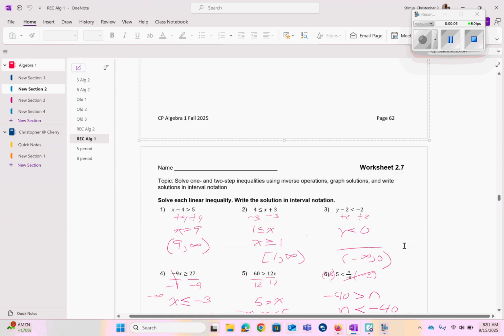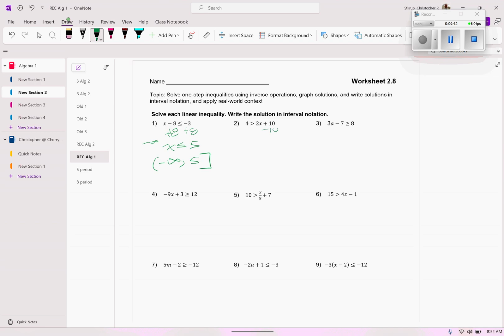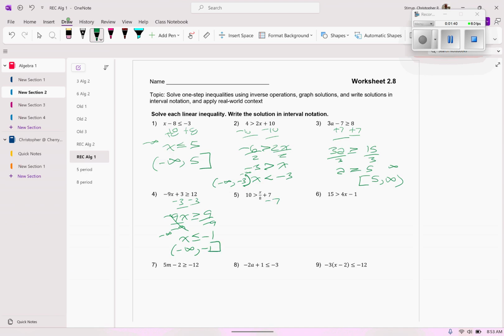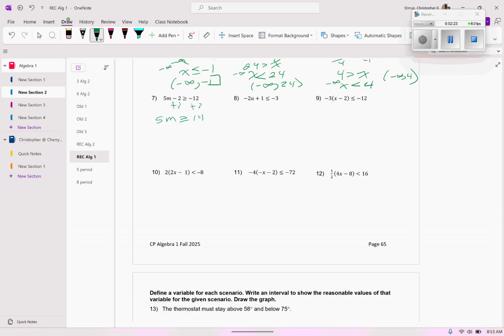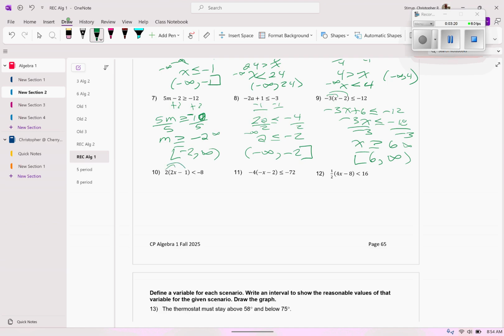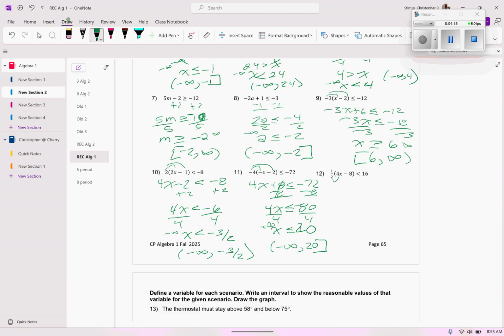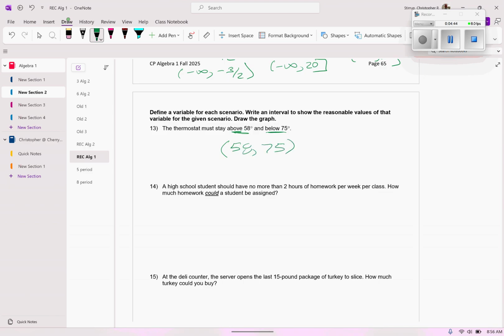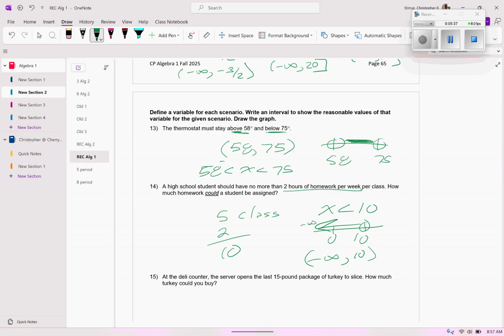cp alg 1 2.8